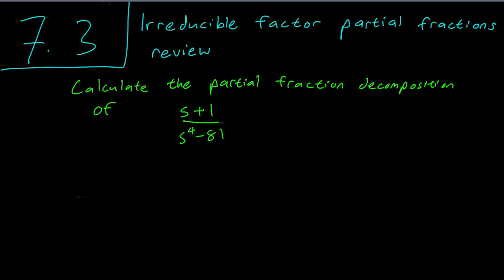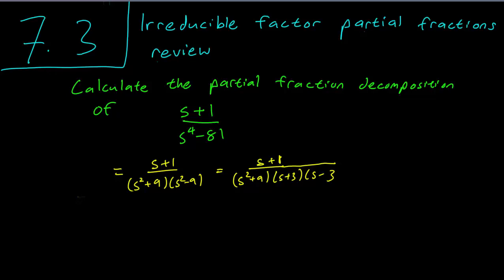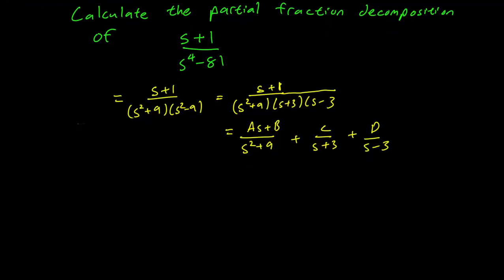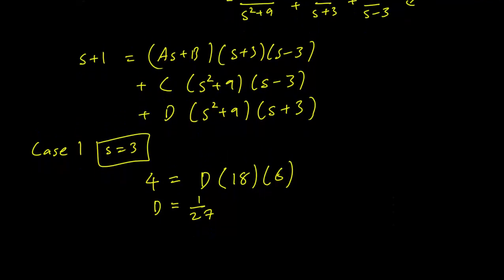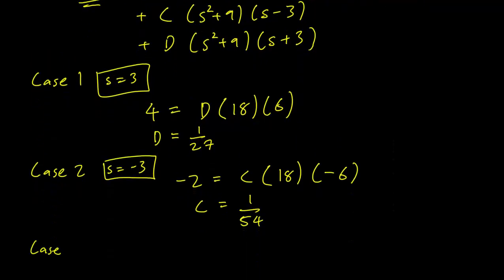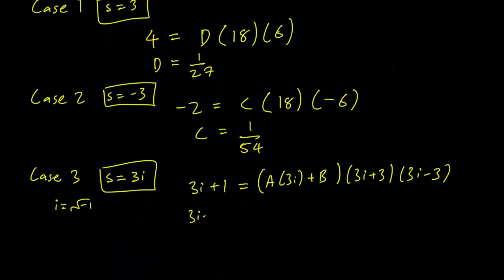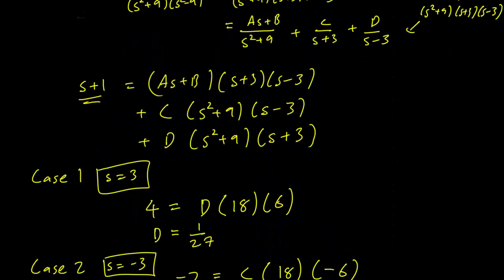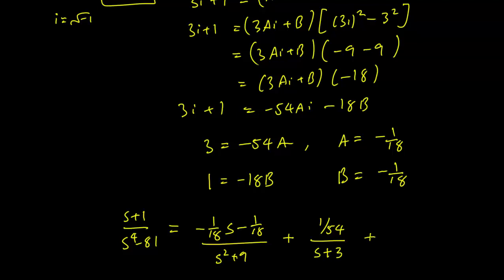7.3 Irreducible denominator partial fractions review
We work through an example of a partial fraction decompositions where one of the denominators is an irreducible quadratic